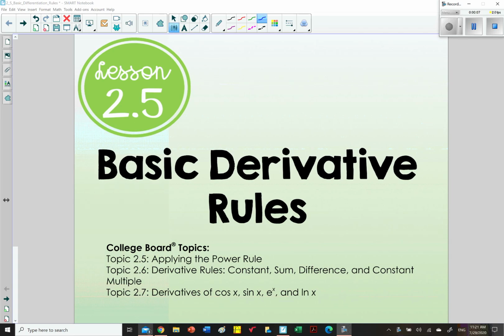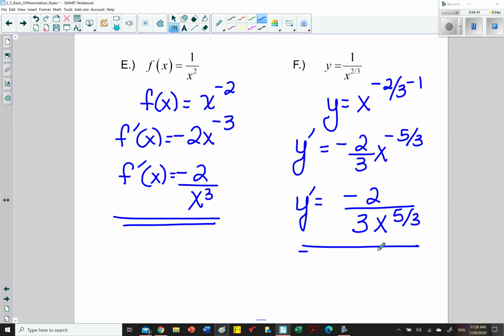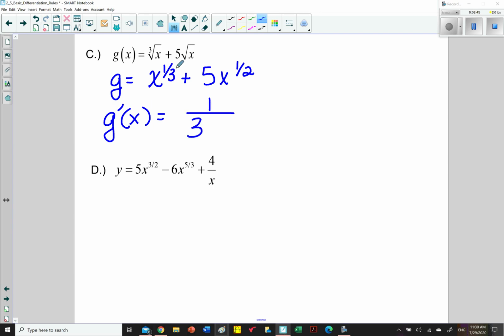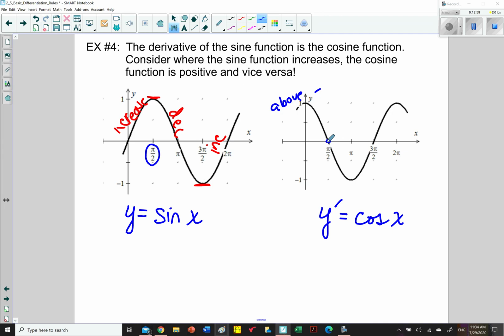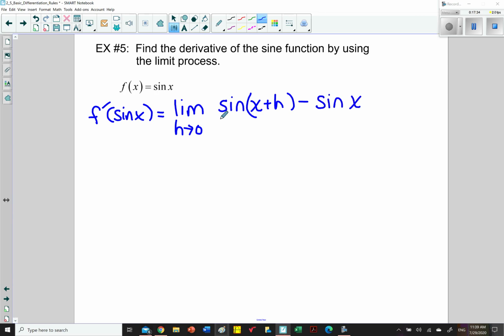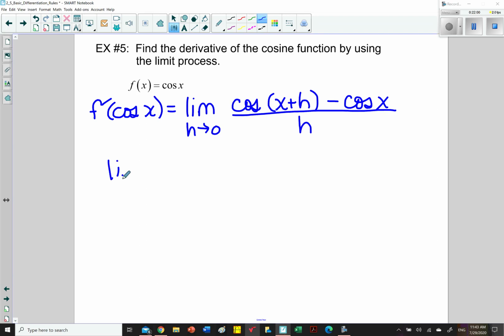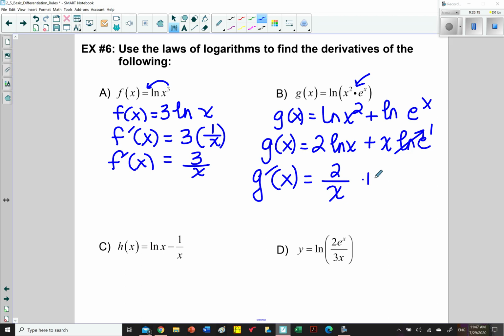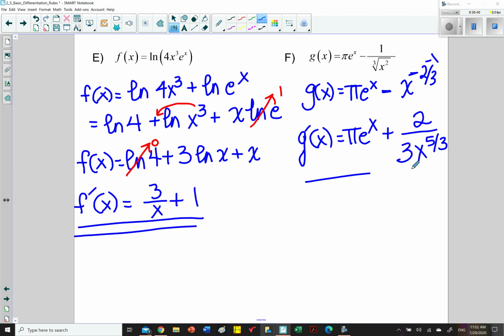2 5 Lesson Video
Your AP Calculus students will find derivatives using basic rules of differentiation for polynomial, power, sine, cosine, tangent, exponential and logarithmic functions.